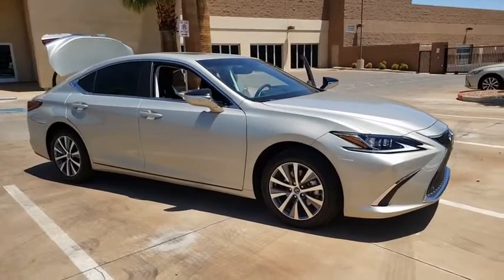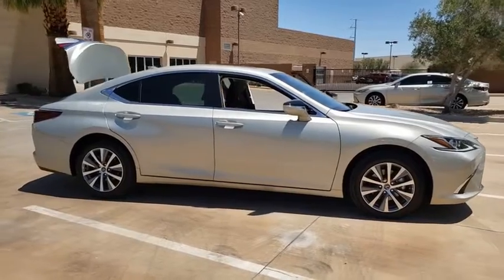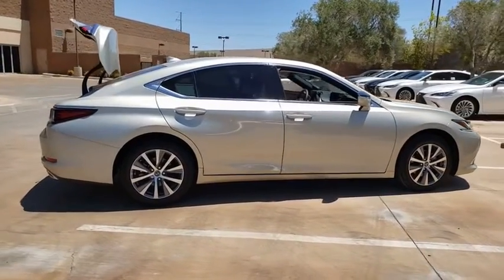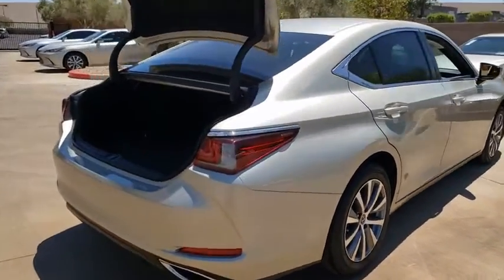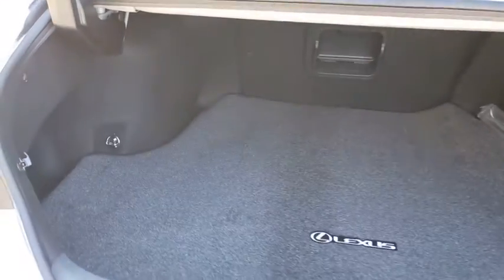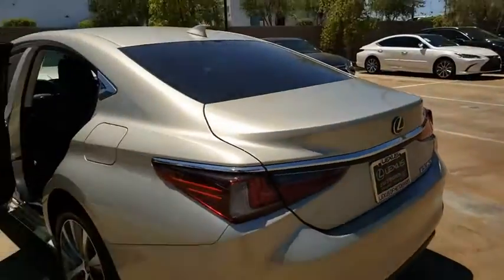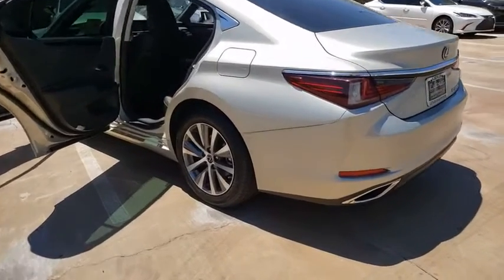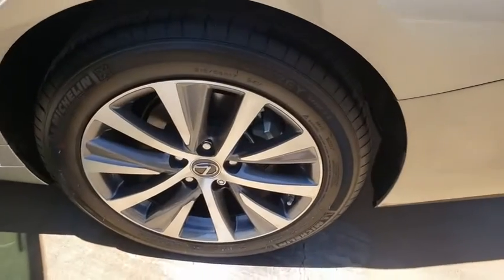2020 LEXUS ES350 Las Vegas, Henderson, St. George, Cedar City, Summerlin, NV 0HDT3304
BEIGE New 2020 LEXUS ES350 available in Las Vegas, Nevada at Lexus of Henderson. Servicing the Henderson, St. George, Cedar City, Summerlin, NV area.
2020 LEXUS ES350 ES 350 - Stock#: 0HDT3304 - VIN#: 58ADZ1B11LU054993